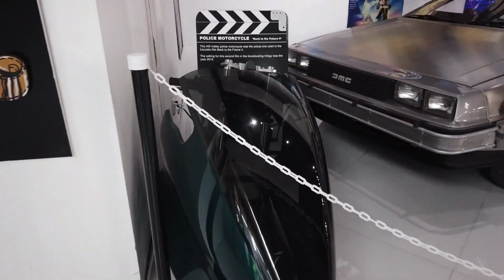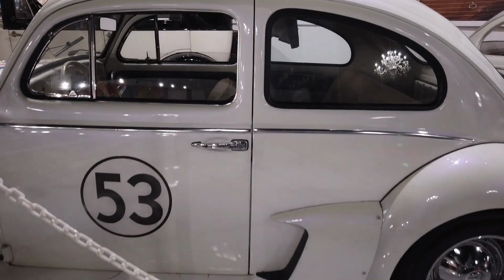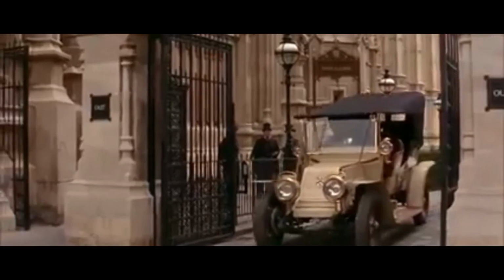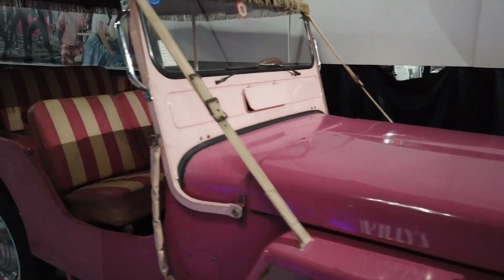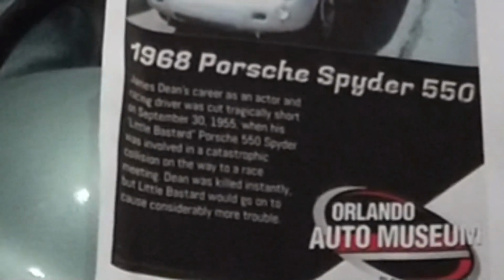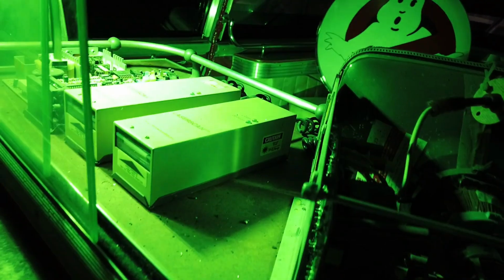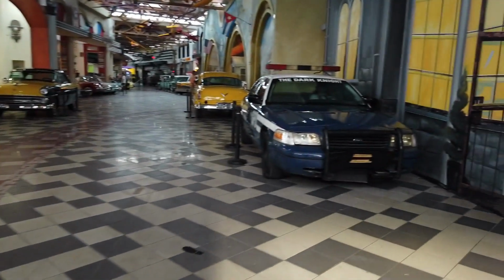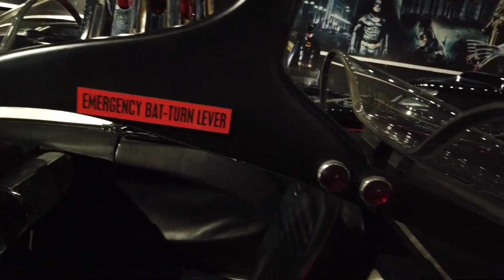Inside Hollywood's Most Exclusive Car Collection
Join me as I explore a huge car museum, the Dezerland car museum in Orlando, Florida and see one of the world's greatest tv and movie cars collection, including Starsky and Hutch car, the A-team Van with Mr. T on the door, the Ferrari from Miami Vice, Speedracer, the Ghostbusters car - the Ectomobile, the original jeep from the classic tv show Fantasy Island, the car from the Munsters, the cars from movies Terminator, Fast & The Furious and Mission Impossible, the cars from Indiana Jones, David Hasselhoff's personal car, KITT from Knight Rider, The Monkees and so many more. You will see so many unusual and amazing cars in this part 2 of the Dezerland Car Museum! See movie cars, TV show cars, collector cars!!

This is one of the largest tv/film car museum collections ever.
This is a huge car museum and I want to take you along!!! See this full car museum with Inked Beardsman.

Chris

00:10 Intro
01:27 BTTF DeLorean
01:50 Curious case of Benjamin Button
02:17 Robocop
03:04 Starsky & Hutch
03:50 Chitty Chitty Bang Bang
04:03 Herbie: Fully Loaded
04:41 Michael Jackson
05:15 Mission Impossible
05:40 Terminator / Total Recall
06:35 David Hasselhoff's Personal Kitt
07:20 Shanghai Nights
08:00 Indiana Jones
08:27 Inspector gadget
09:06 Greece
09:50 Fantasy Island
11:03 A-Team
12:30 The Monkees
12:50 The Saint
13:25 Star Wars Grand prize
14:40 Dick Tracy
14:54 Speed Racer
15:10 Miami Vice
15:40 The Munsters
16:55 Ghostbusters
18:00 The Fast & The Furious
19:11 Mad Max
20:16 Batman
24:00 Outro